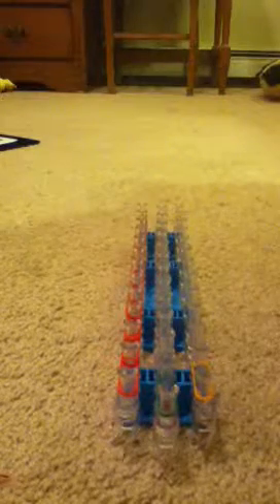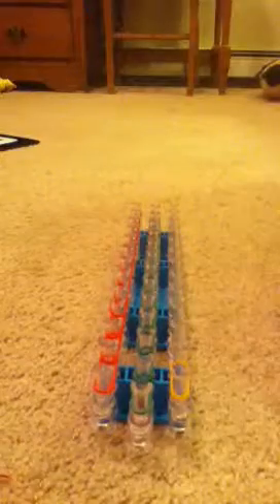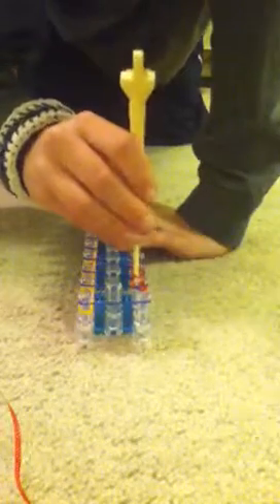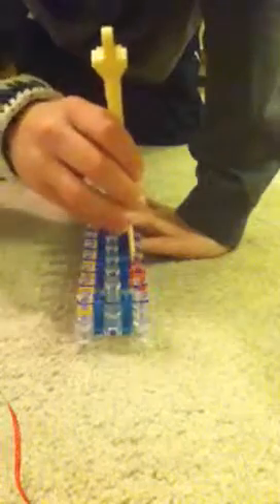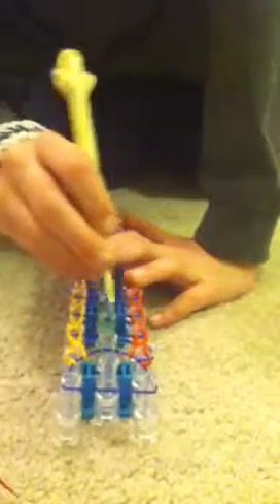Rainbow loom-triple single